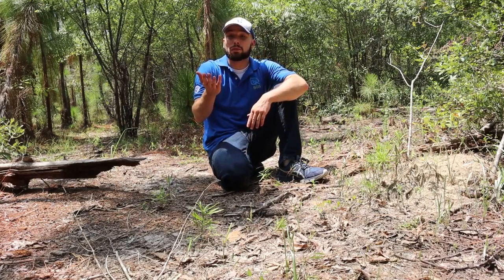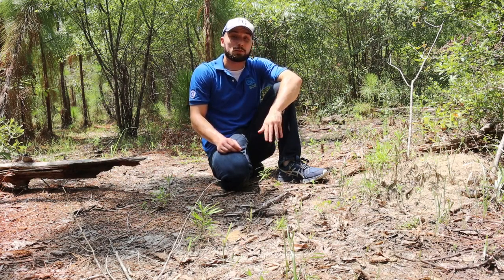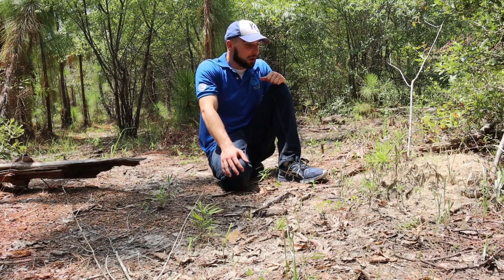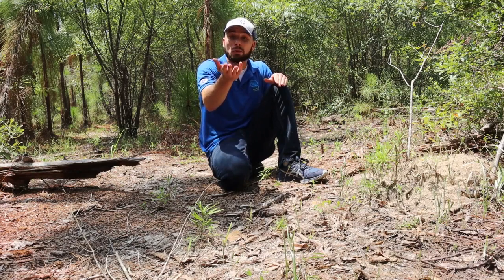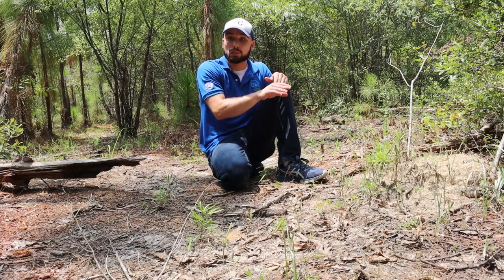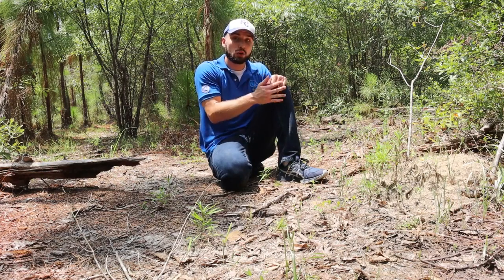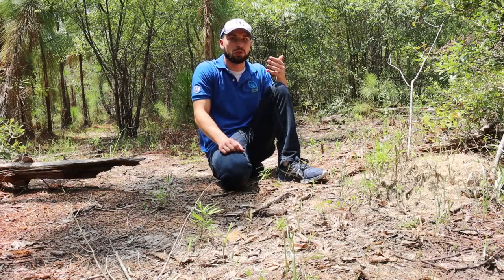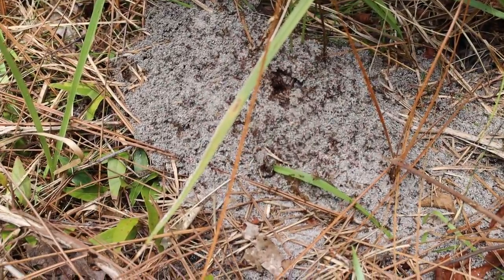The Small but Deadly(Fire Ants again)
This is a video of me discussing the origin and behavior of fire ants. At the end I show myself manipulating a fire ant mound.